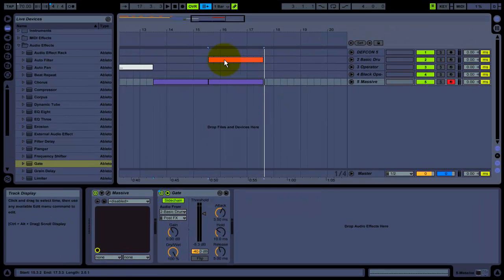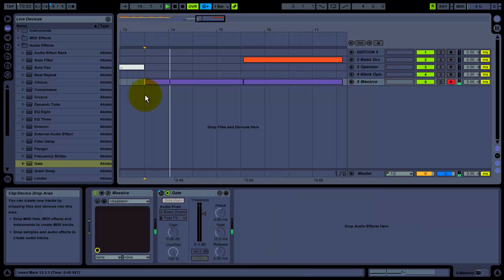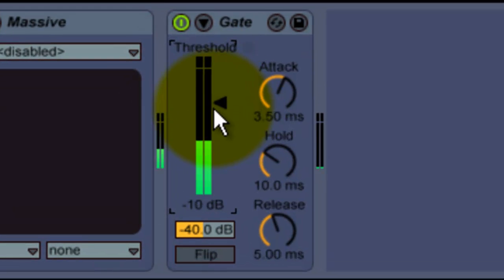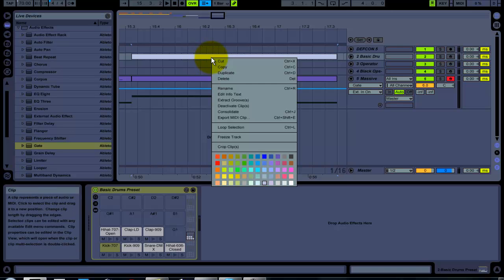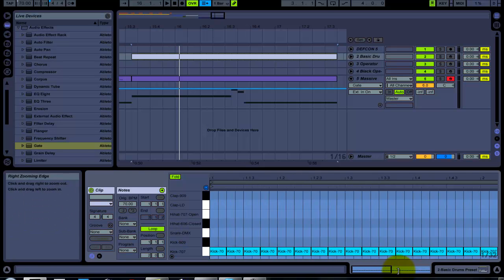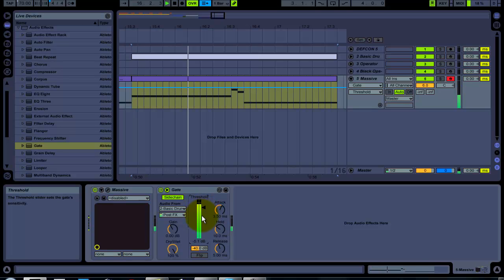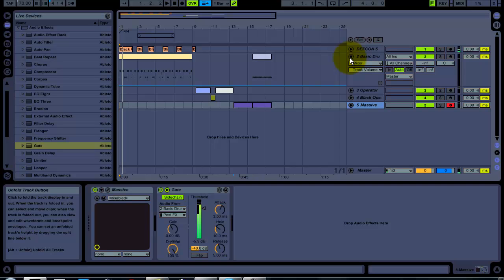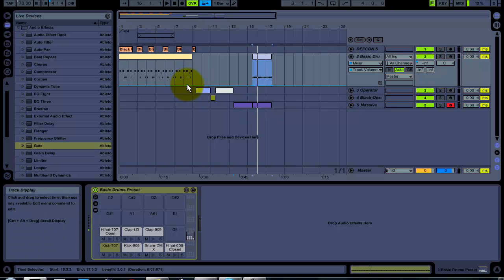Ableton LIVE 8 || Gate || Sidechain Tutorial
A quick tutorial on the sidechaining feature for Gate. I have a full 4 part tutorial on doing a dubstep remix of Nyan Cat in Ableton soon!!!